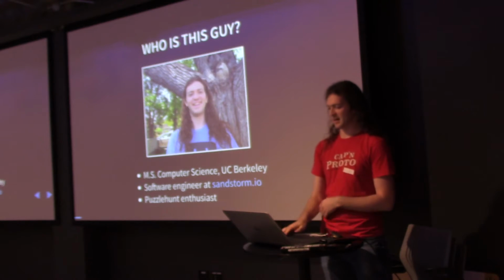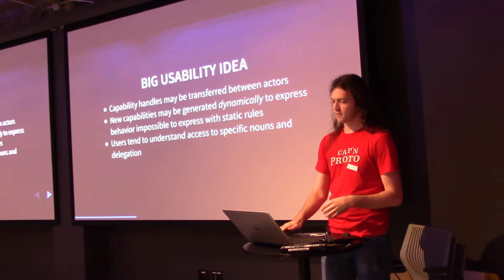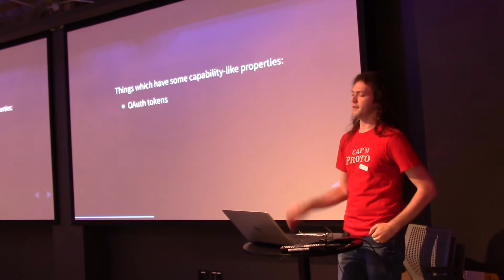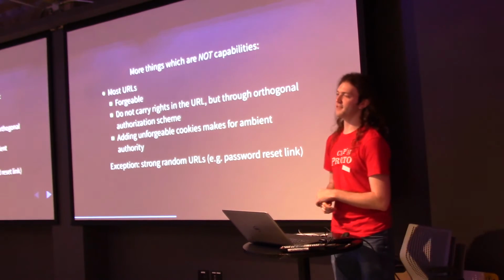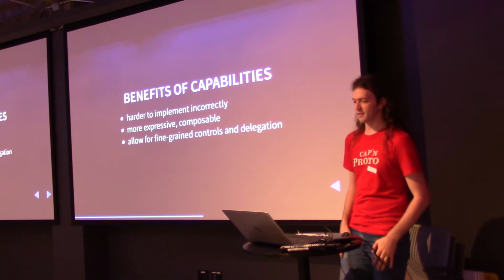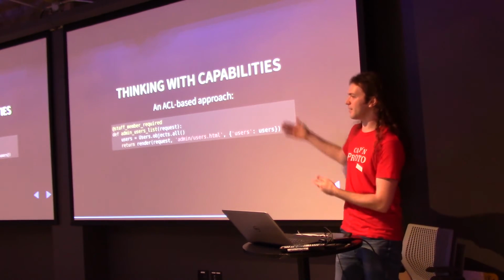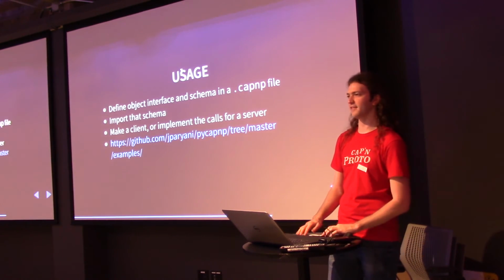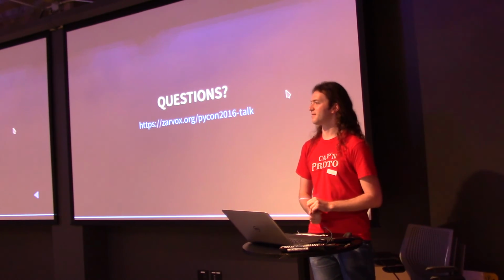Designing secure systems with Object-Capabilities, Python, and Cap'n Proto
Thanks for joining us for Drew's talk on Designing secure systems with Object-Capabilities, Python, and Cap'n Proto by Drew Fisher.

Object-capability security is a technique for designing systems that lets us apply object-oriented design principles to security policies, reducing cognitive overhead and risk of errors that lead to vulnerabilities. In this talk, Drew will explain capabilities, how they work, and what cool things they make possible for your systems, with real-world examples from Sandstorm.io.

and try the apps on our App Market